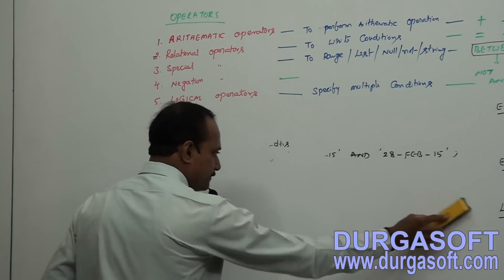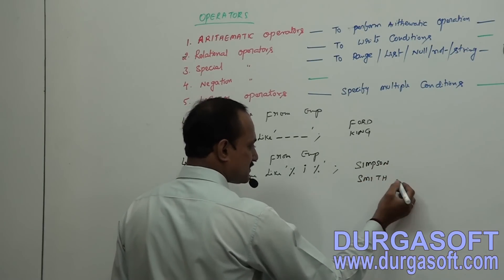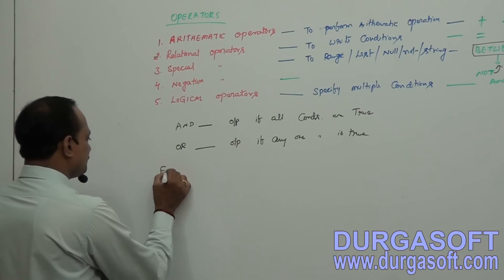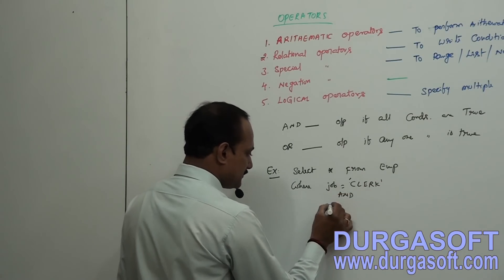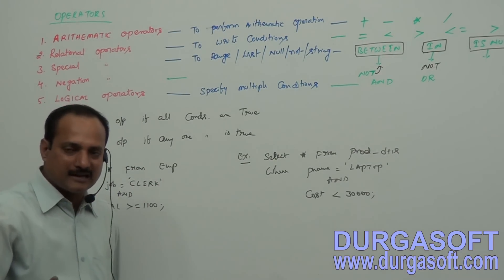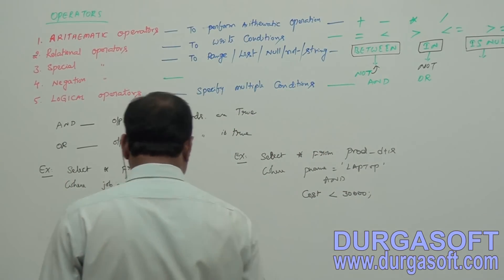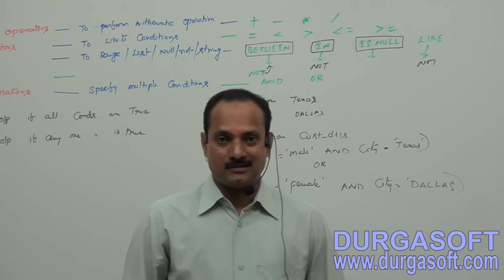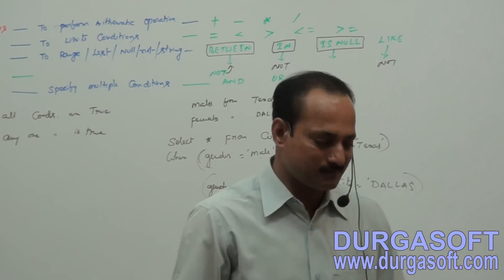Oracle Operators Part 3